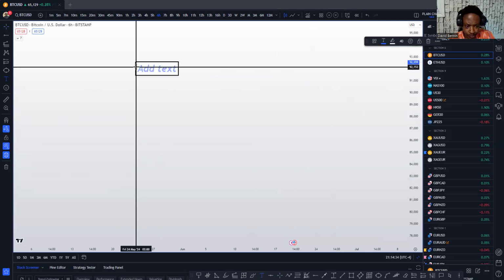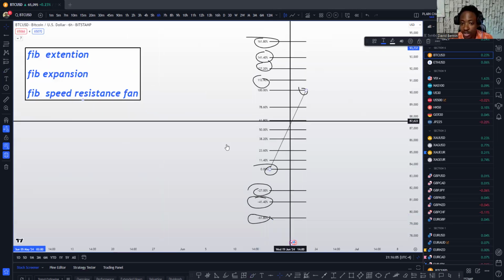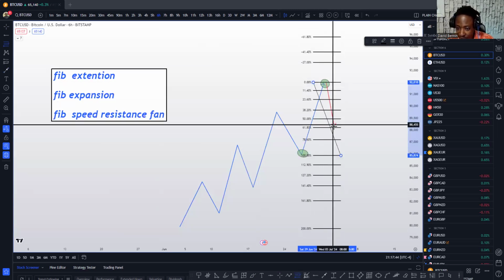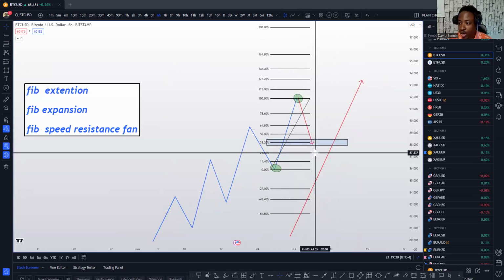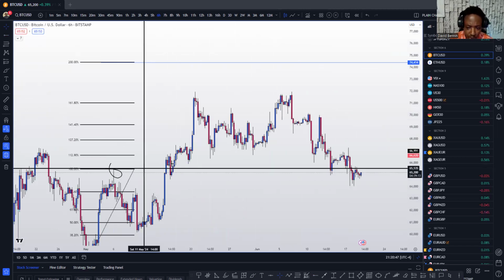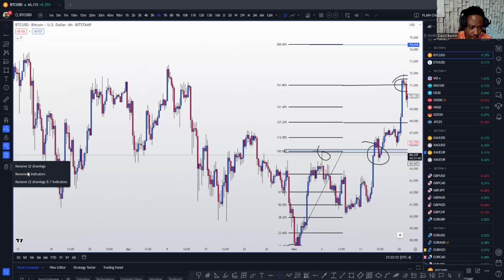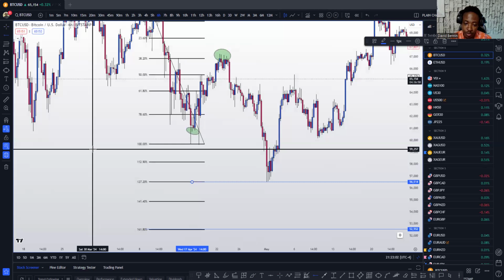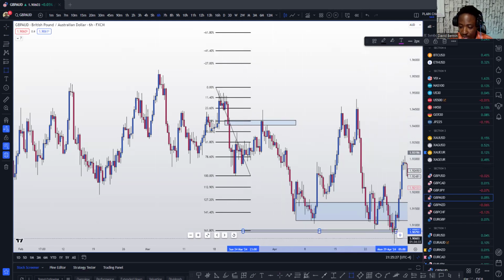HOW I USE FIBONACCI - FIB RETRACEMENT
In this video we'll teach you how i use my fib retracement